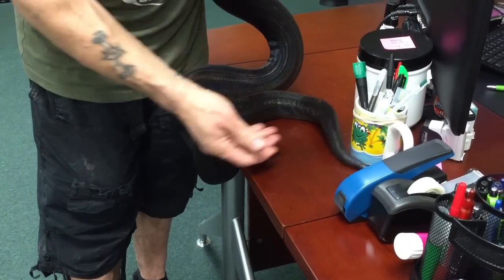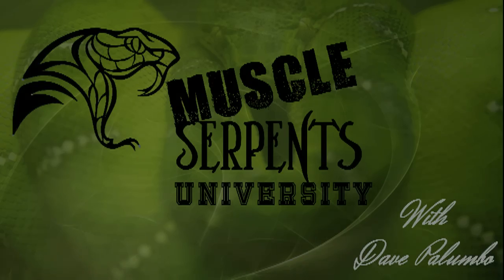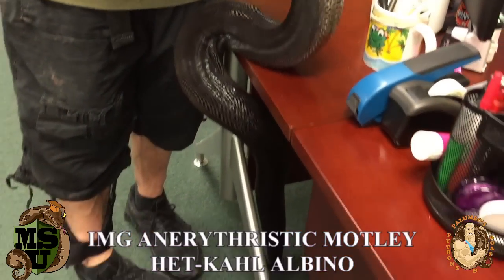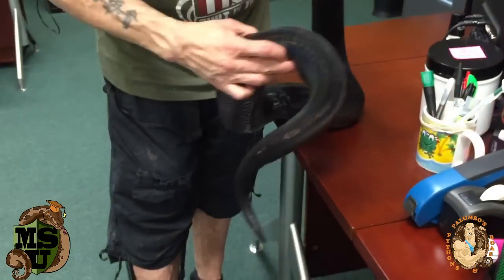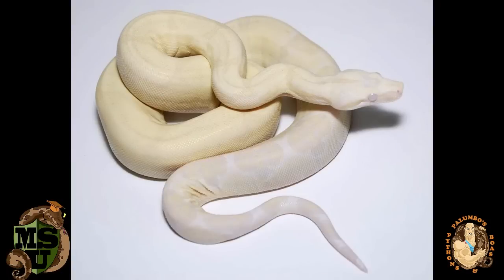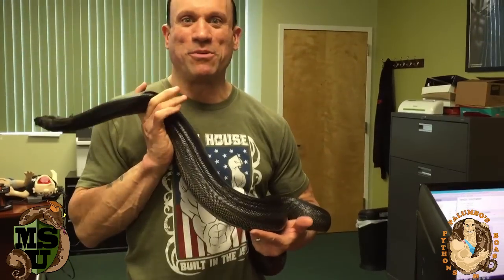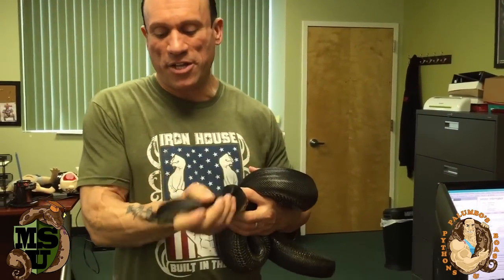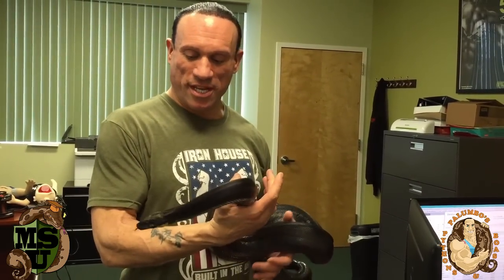Black Boa Update at Palumbo's Pythons & Boas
Dave Palumbo updates us on his IMG (increasing melanistic gene) Anerythristic Motley het-Albino boa constrictor.  Check out how big she's gotten. Find out what his breeding plans are for her.